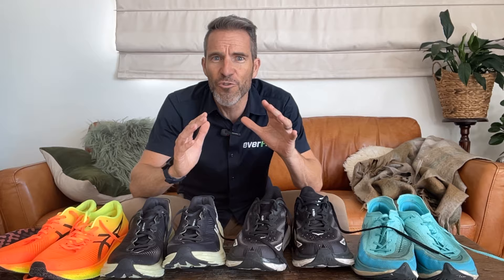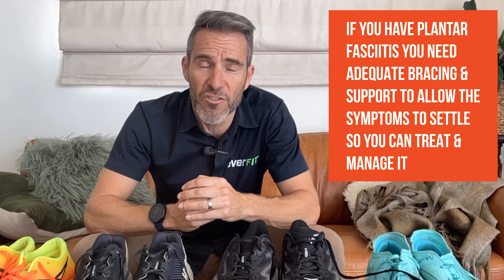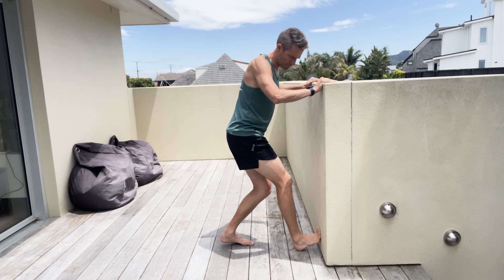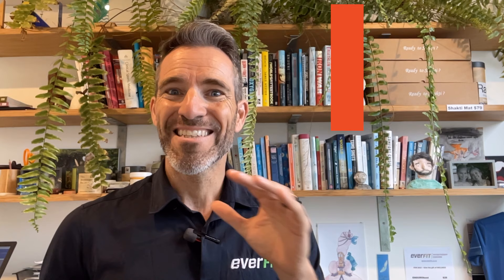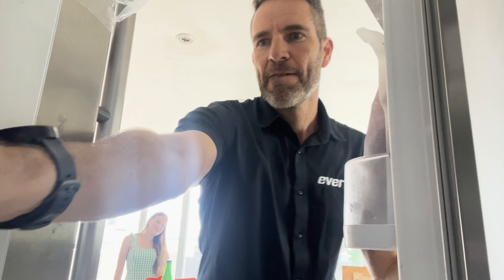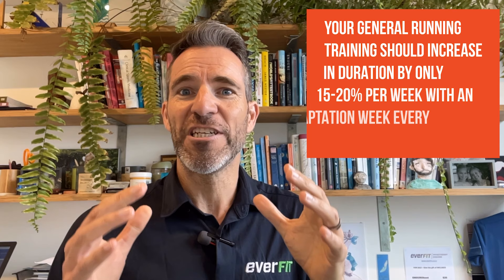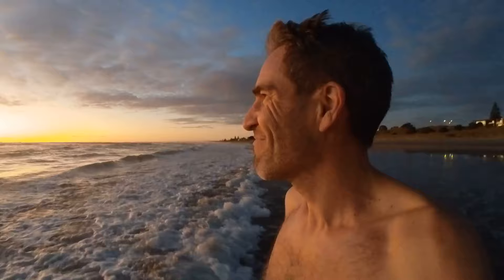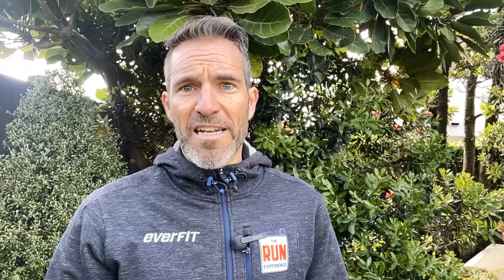Runner's Guide to Plantar Fasciitis: Symptoms, Treatment, and Recovery Strategies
Coach Brad has been plagued with plantar fasciitis over the past 3 months so he has taken a deep dive into the latest science on how best to treat and manage this troublesome foot problem.

if you have heel pain, or know someone who has, then this video is for you.

This is the study that was referred to in the video:
*Rasenberg N, Bierma-Zeinstra SMA, Fuit L, et alCustom insoles versus sham and GP-led usual care in patients with plantar heel pain: results of the STAP-study - a randomised controlled trialBritish Journal of Sports Medicine 2021;55:272-278

Rasenberg N et al British Journal of Sports Medicine 2021;55:272-278